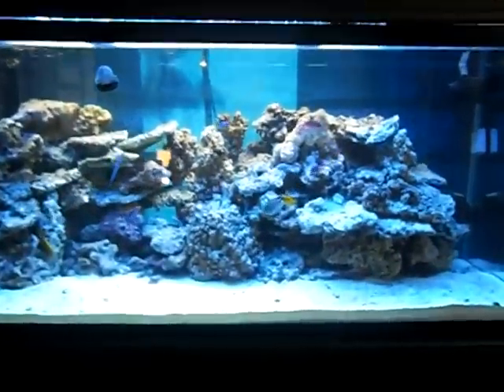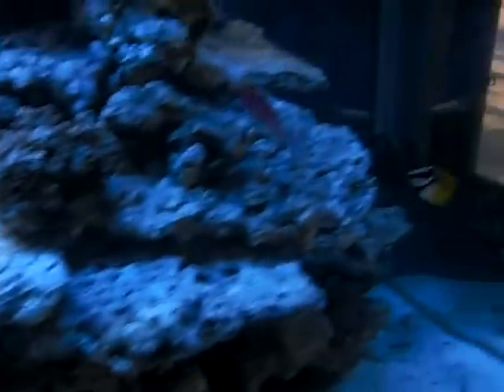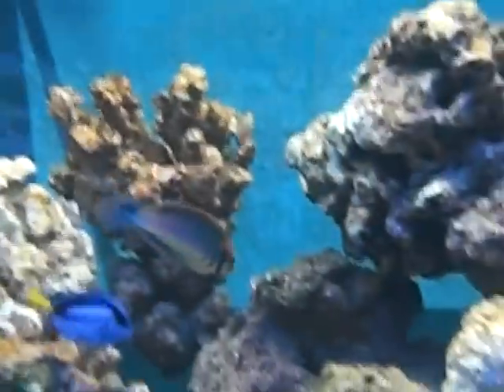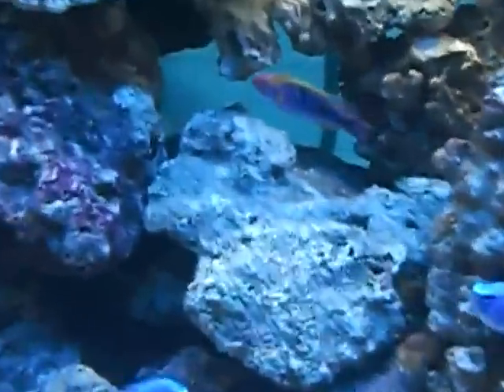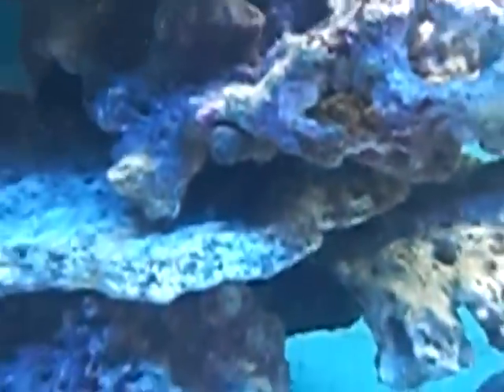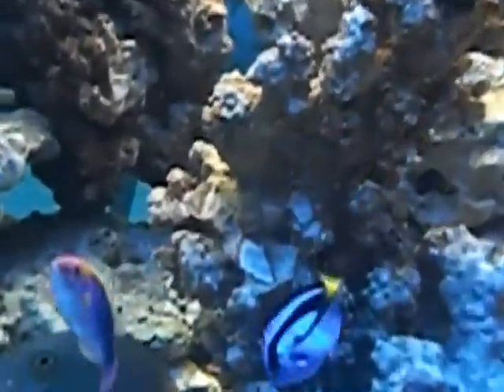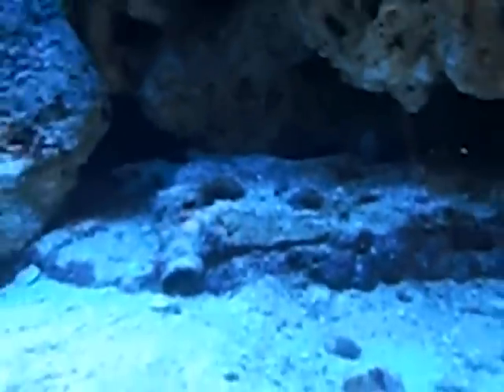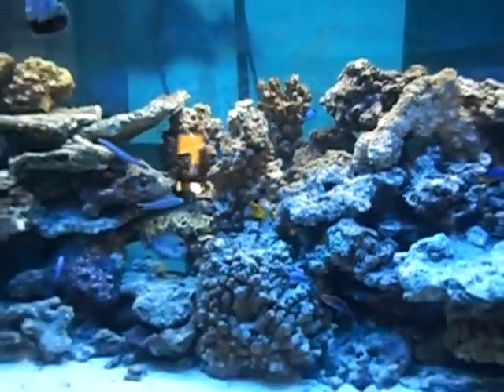Vlamingi Tang, foxface rabbite fish , Hippo tang new fish